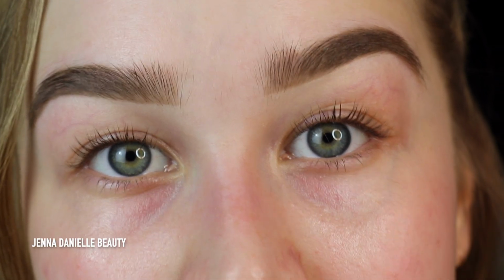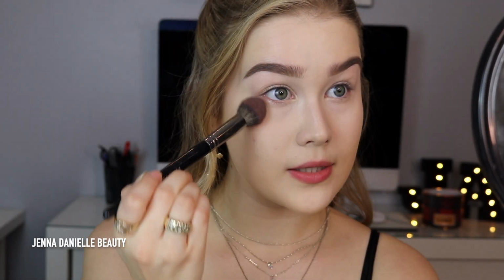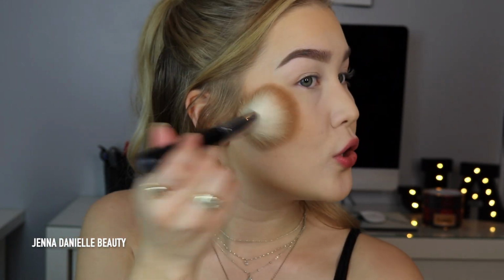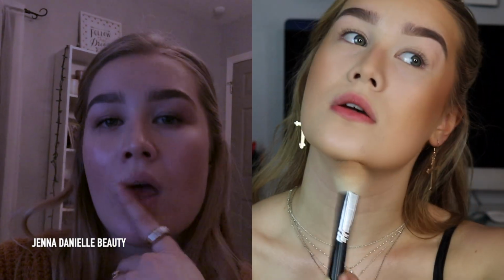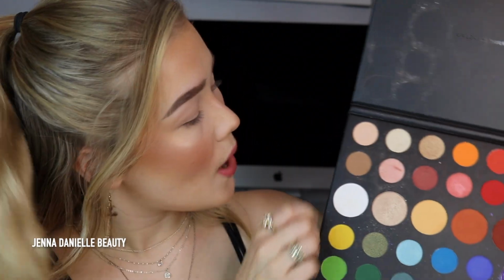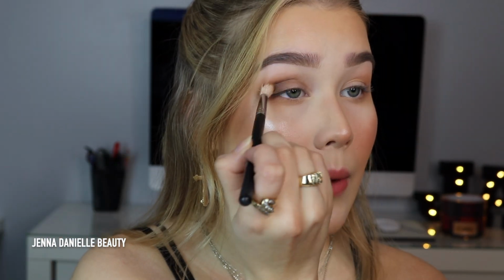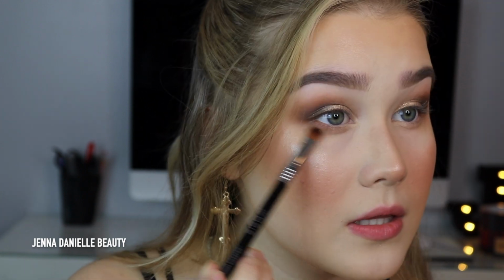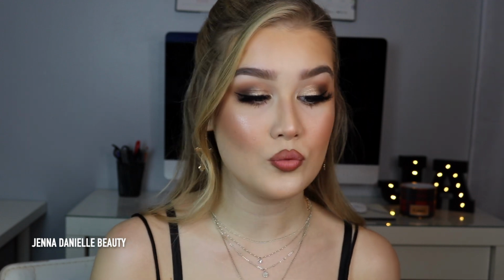Bronze Makeup Tutorial Inspired by Rosie Huntington Whiteley | Jenna Danielle Beauty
Hey beauties! Today's tutorial is an inspired look by Rosie Huntington-Whiteley! This will for sure be the first of many tutorials inspired by her amazing face. This look is (in my opinion) THE BEST bronze glam ever... like this may be my favorite look i've ever done. So enjoy!! XOXO

Blinded | Emmit Fenn

                                    *** PRODUCTS USED ***

EYEBROWS:

ABH Brow Wiz in- 'Taupe'

ABH Dip Brow Pomade in- 'Taupe'

FACE:

Estee Lauder Double Wear Foundation in- "W1"

Maybelline 'Fit Me' Concealer in - 'Ivory'

Graftobian Super Palette in "Warm"

MAC "Japanese Maple" Lipstick
IS THIS DISCONTINUED??? I can't find it anymore :((

Let me know if you guys would like to see an in-depth video all about brushes!

CAMERA:
Canon 80D